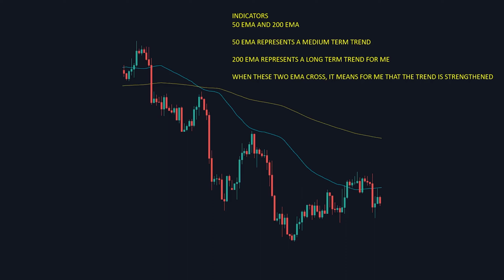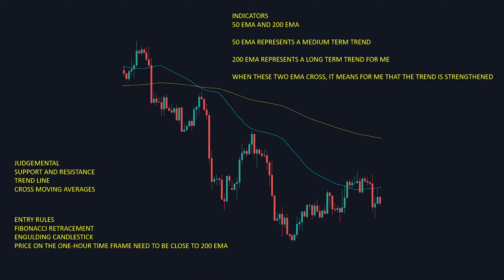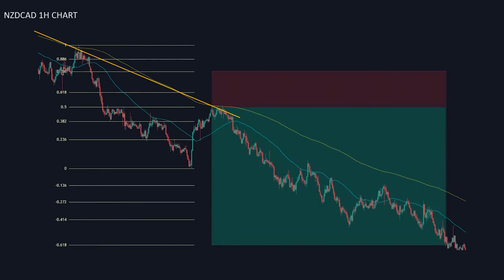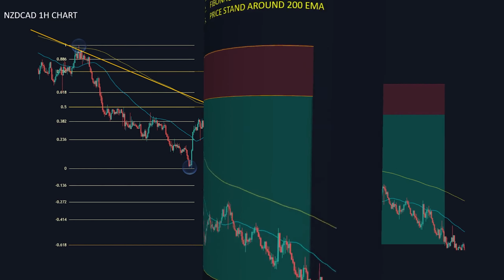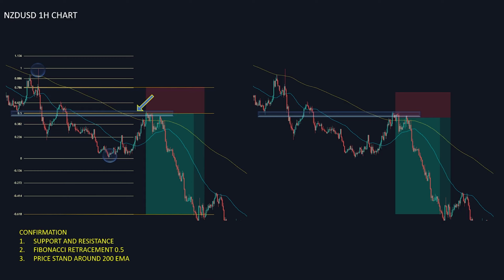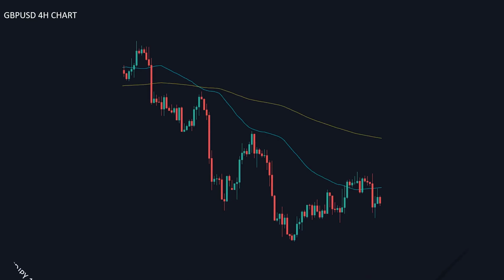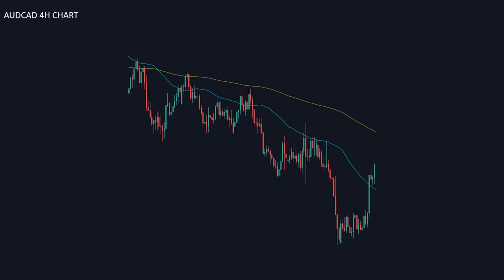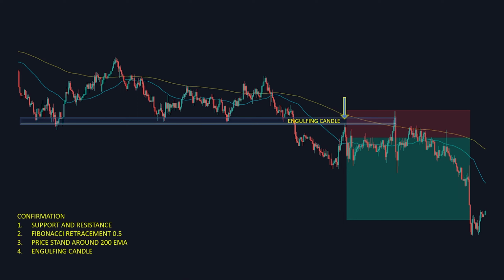Insane Moving Average Trading Strategy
Welcome to trading essentials channel, in this channel we are dedicated to help the traders who are still struggling to become consistently profitable traders.

I will show you How To Trade Divergence Fibonacci Retracement in any financial markets.

I sure hope you find success with this approach to the markets. Remember to back test and forward test this strategy before trading with real money.